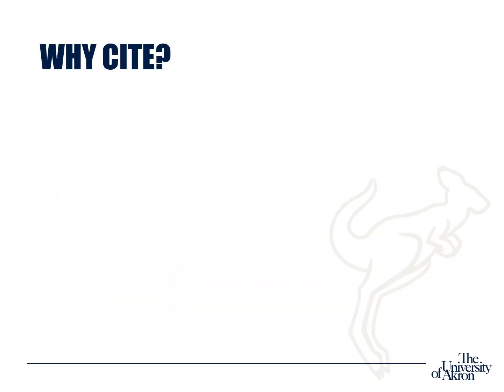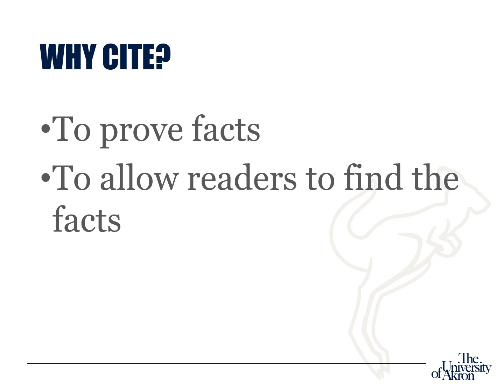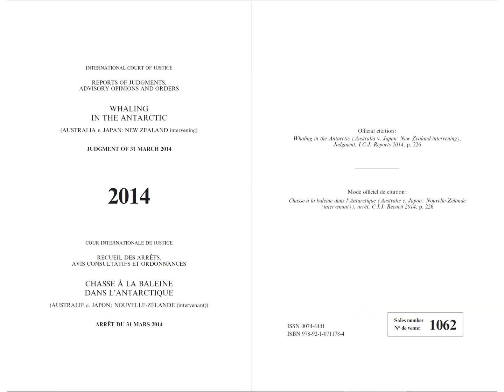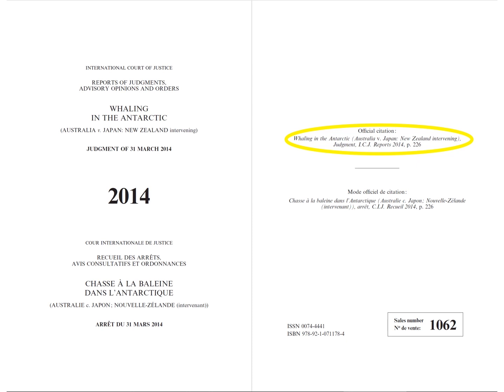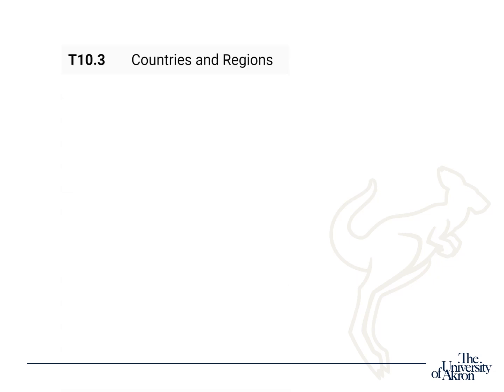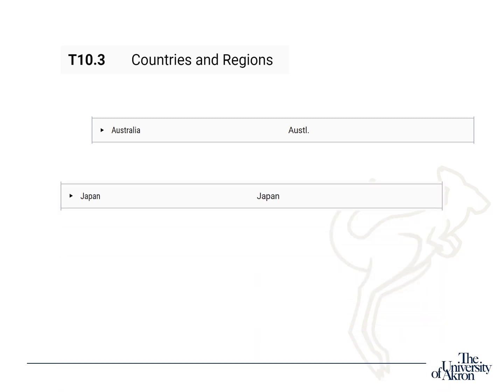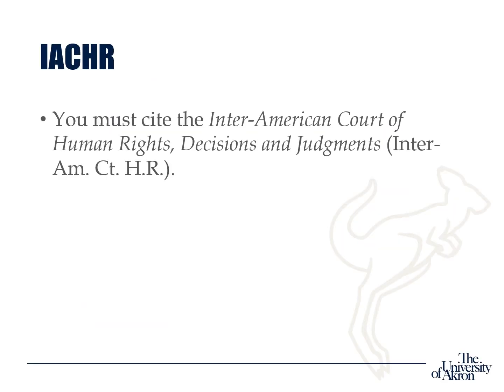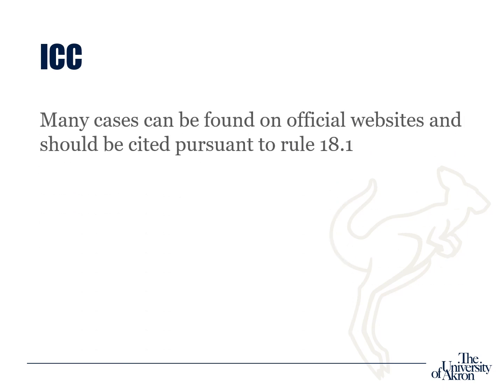Citing to International Court Documents